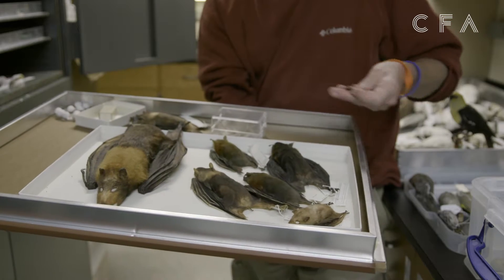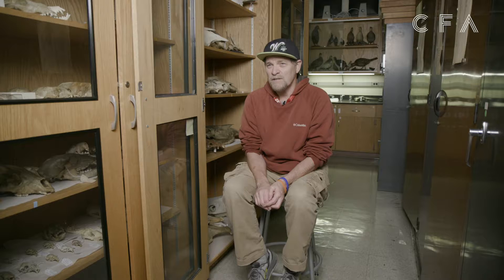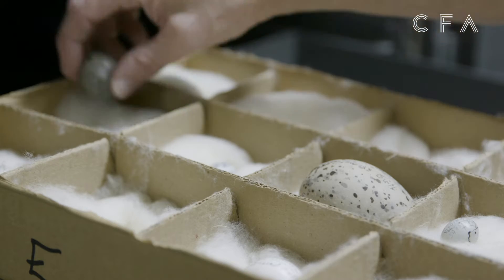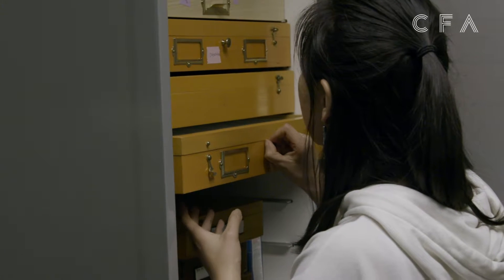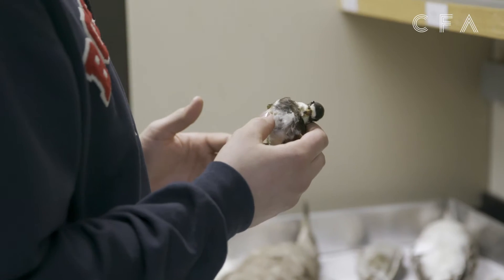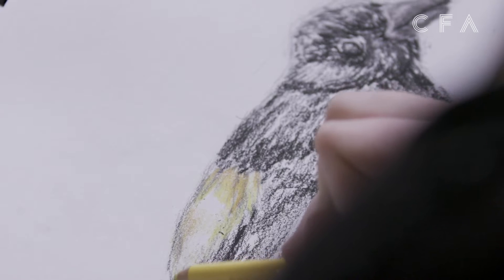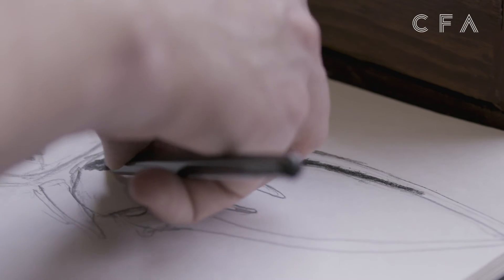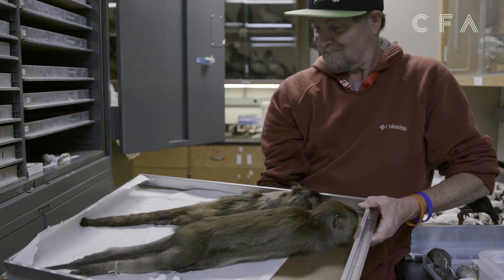Drawing Students Learn from Observation at the BU Biology Natural History Museum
Skulls, insects, and stuffed mammals fill the shelves at the Boston University Biology Natural History Museum. It's a bit quirky and maybe even a bit spooky if you don't like taxidermy, but it's the perfect spot for Assistant Professor Lucy Kim to teach School of Visual Arts students how to draw from observation rather than from photographs.